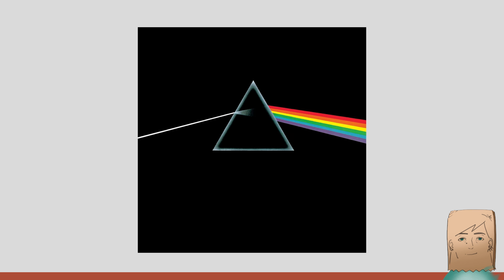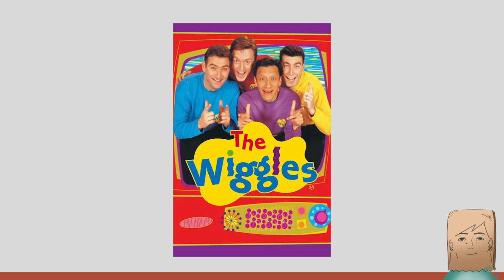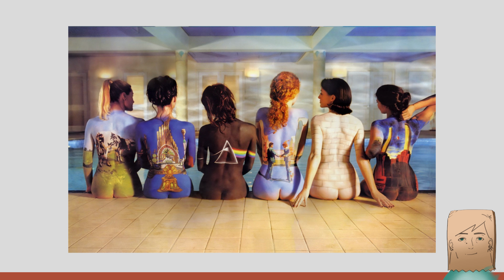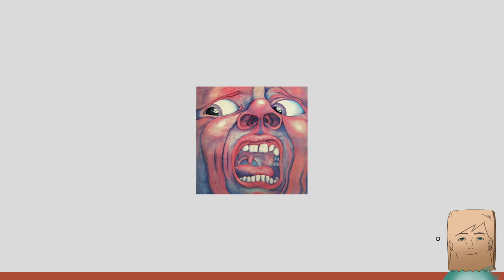Drawing What's Outside of Famous Album Covers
Jacob challenges Nathan, Karina, and Julia to draw the larger scenes happening around famous album covers.